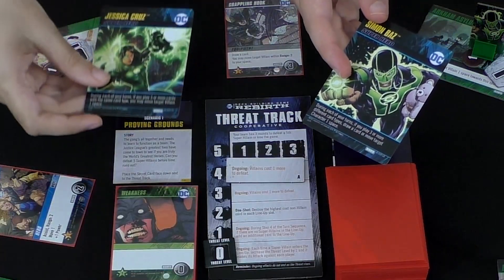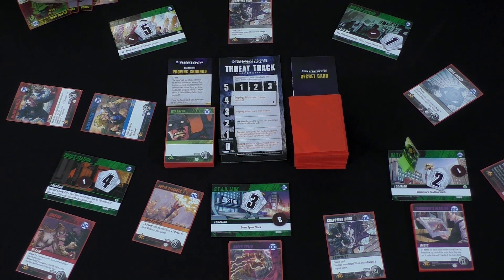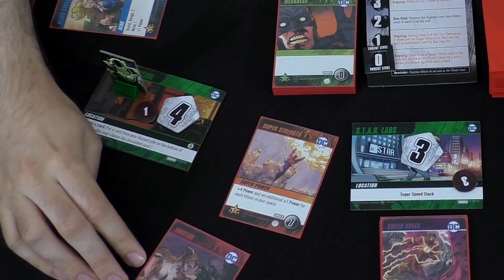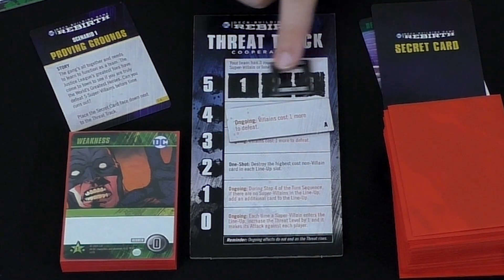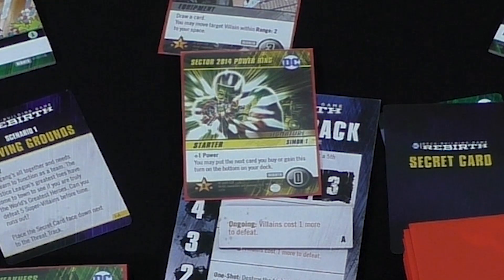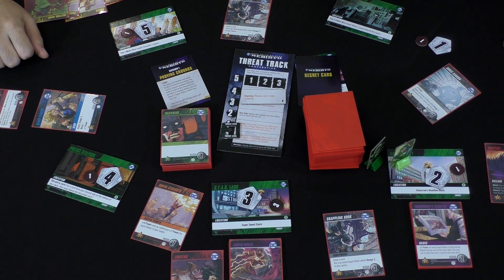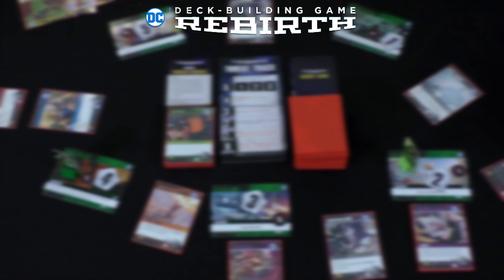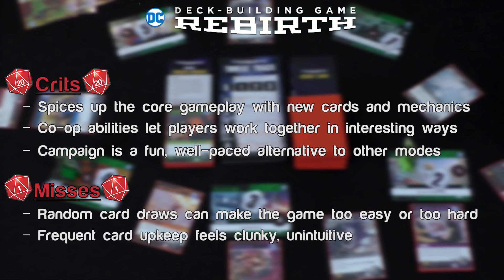DC Deck-Building Game: Rebirth Review | Roll For Crit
The DC Deck-Building Game is getting a major new entry in the form of Rebirth! True to its name, this title takes the original game's core mechanics and adds a campaign, along with a brand new set of cards. How did these changes affect our opinions of this longstanding series?